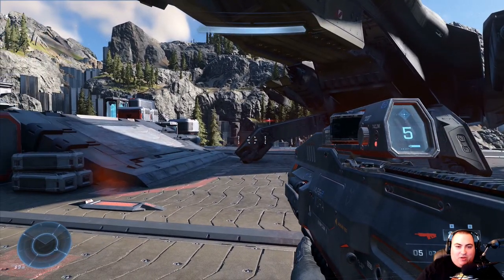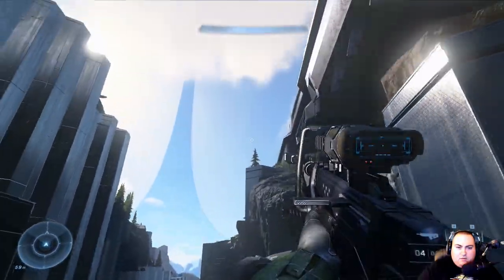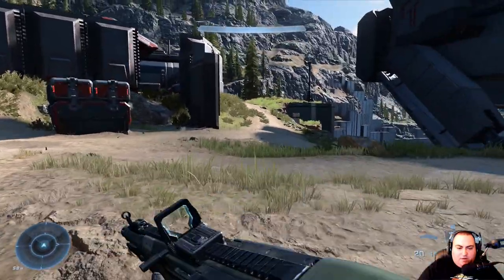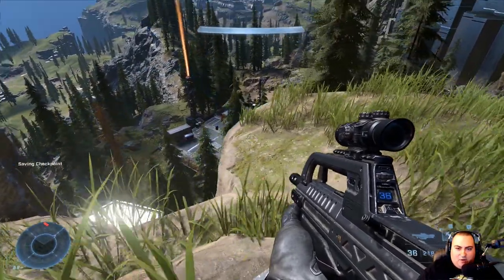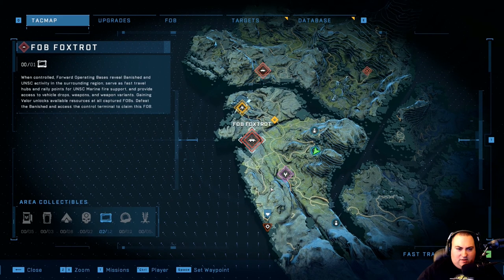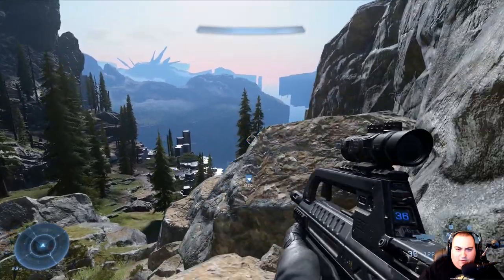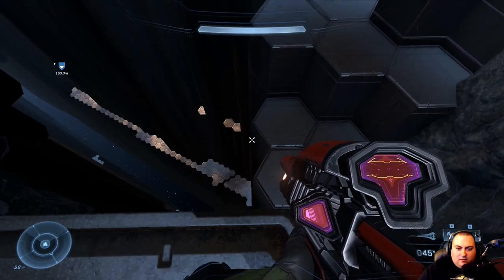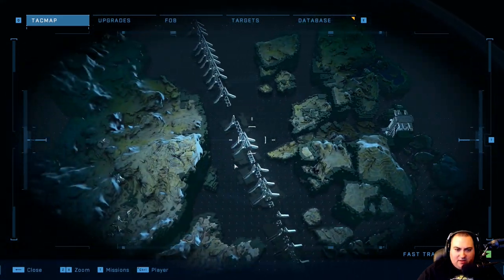Halo Infinite - Ep.3 - Zeta Halo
Halo Infinite is 343 Industries third, and most ambitious, installment in the legendary Halo franchise... and I haven't been this hyped for a game in years.  Join me as we play as the Master Chief as he explores the fractured ring of Zeta Halo, battling The Banished, and trying to uncover the truth about what happened to a certain AI companion...